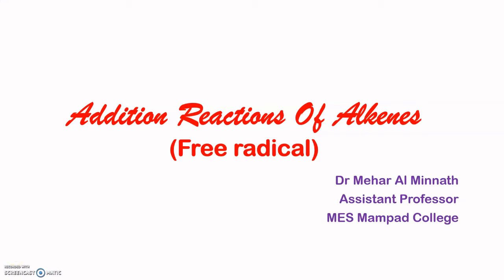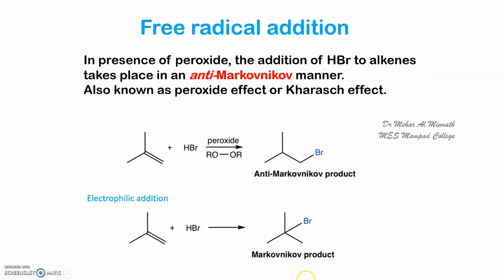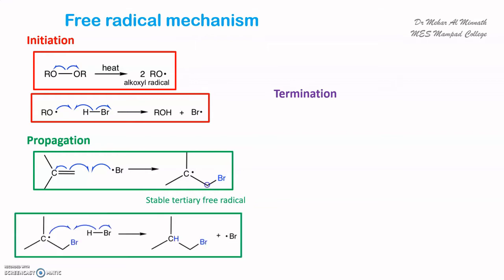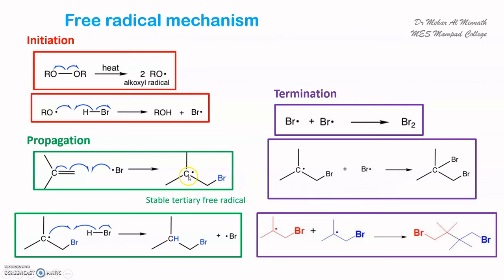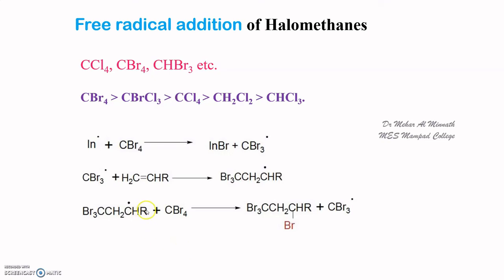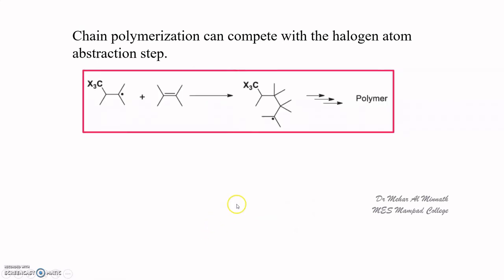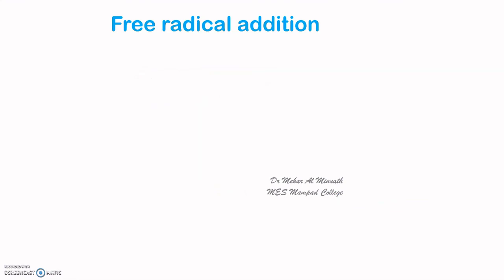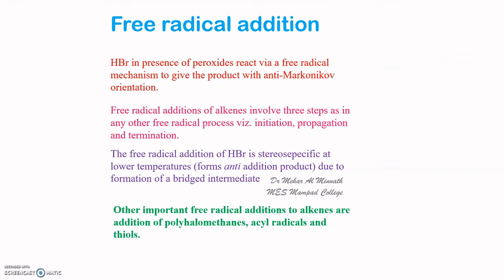Free radical addition reactions of alkenes